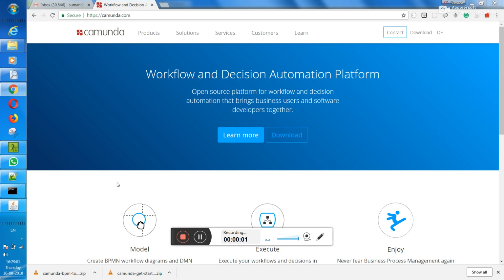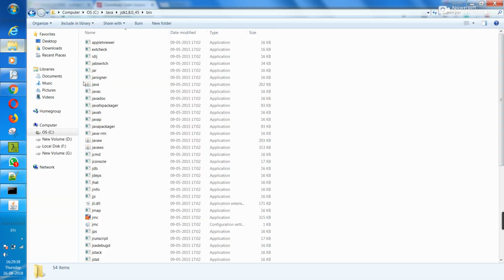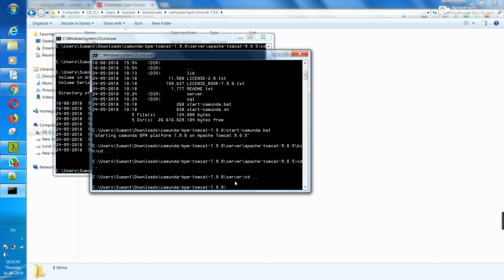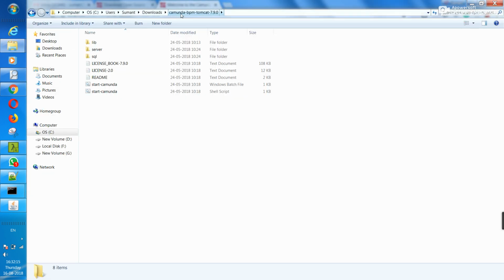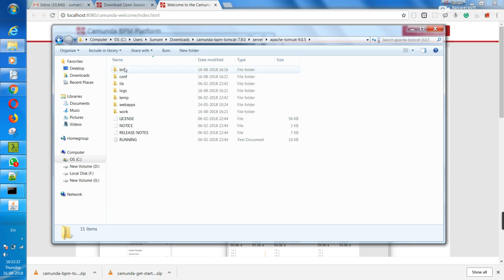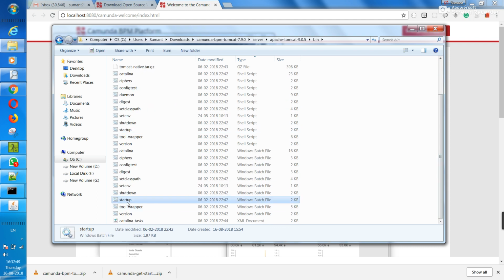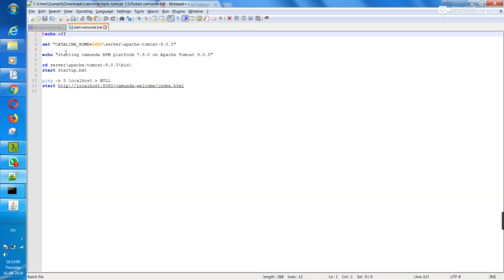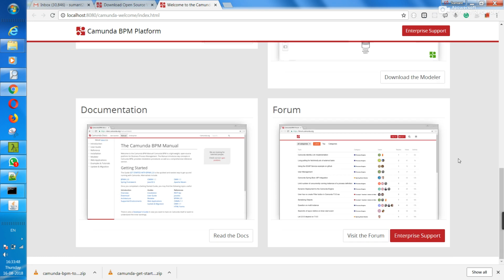Camunda Installation and JAVA PATH settings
How to install Camunda and configure JAVA PATH Is explained in this Video.